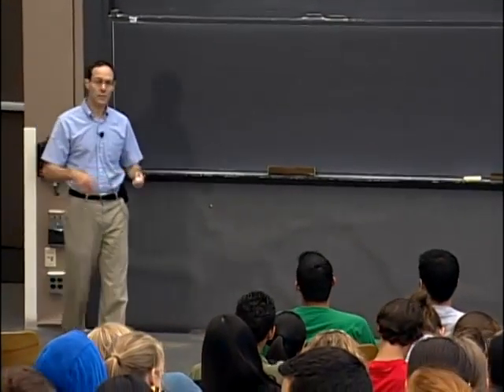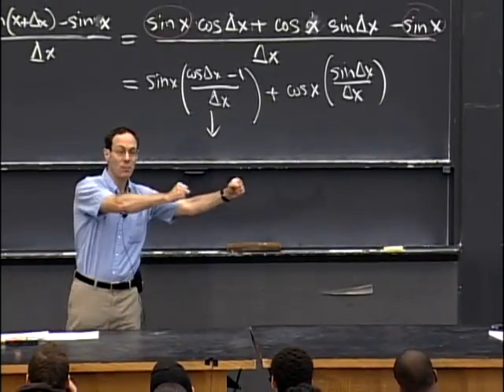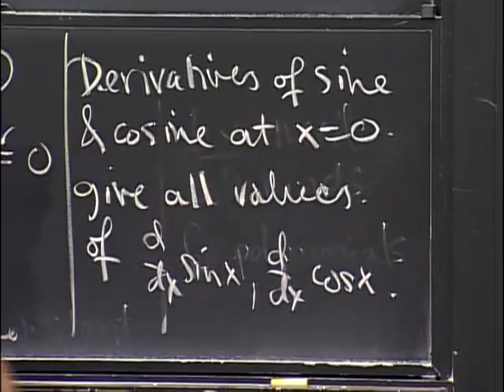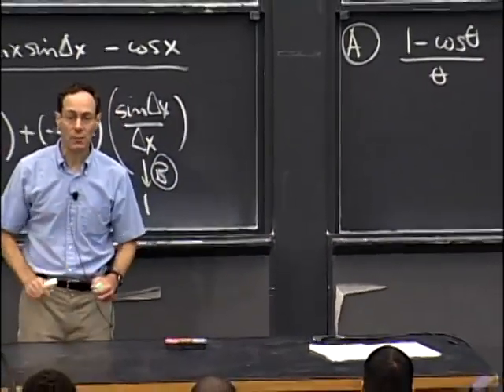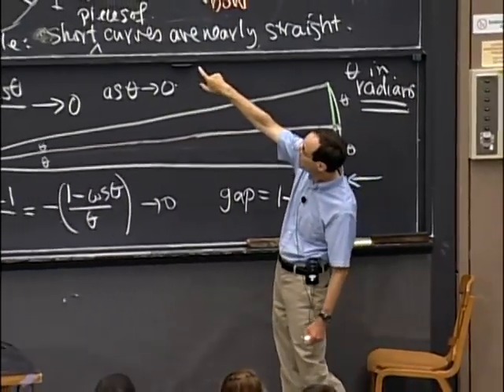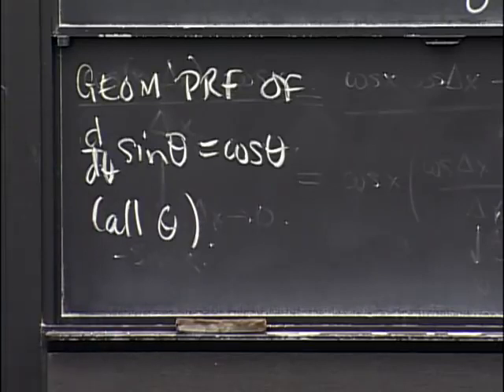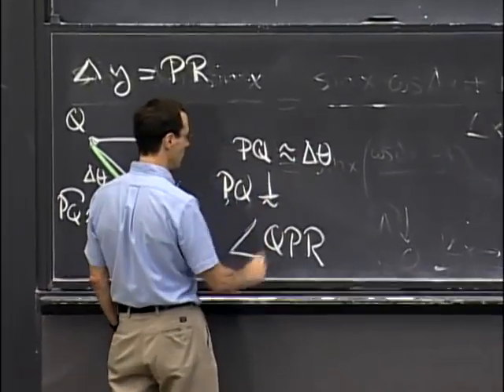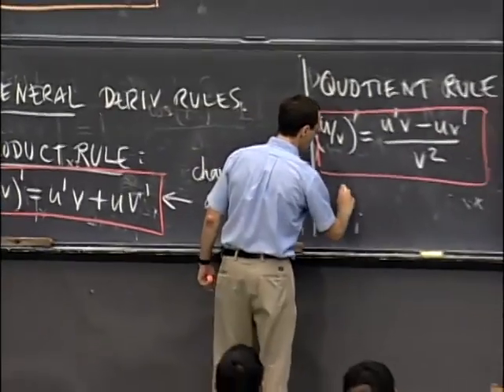Lec 3 MIT 18 01 Single Variable Calculus, Fall 2007